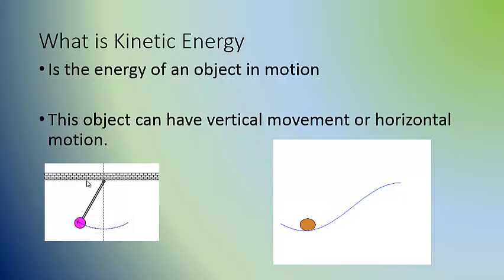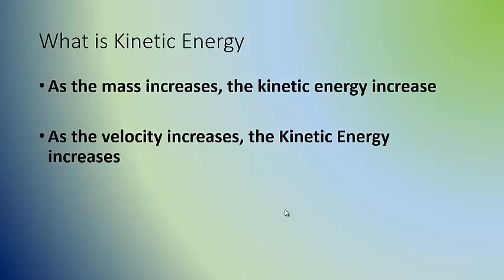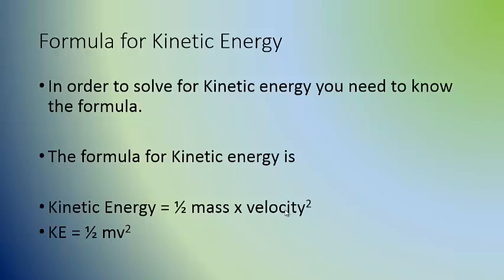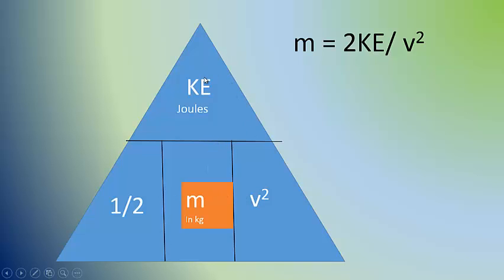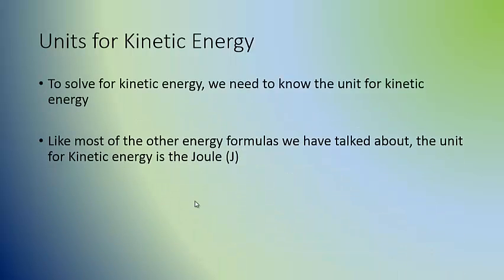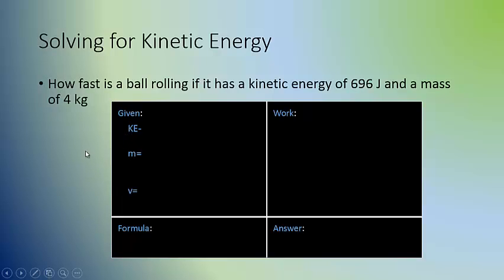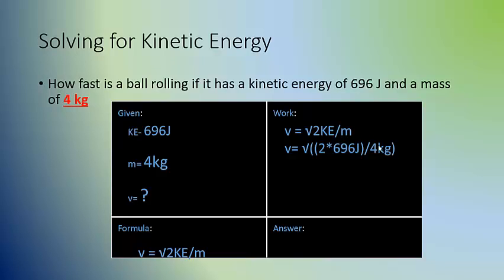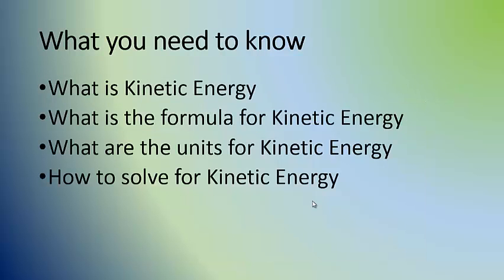Kinetic Energy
Discusses what kinetic energy is